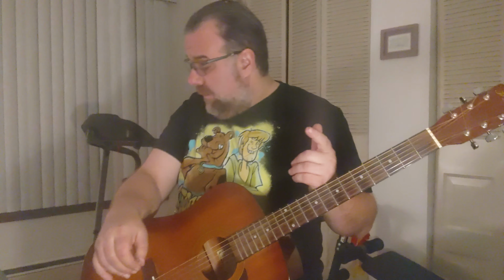Strumming For Fun: Guitar Instruction Series - Pentatonic Major Scale (second position)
This video focuses on the G major pentatonic scale (a five note scale); specifically, the pattern of notes spanning two octaves from the 6th string to the 1st string. The learner should memorize the pattern through repetitive practice - this builds muscle memory (which will allow the player to play the notes without "thinking" about what they are doing. It takes time to integrate this into muscle memory; however, through hard work and dedication, the end result will come quicker and be more satisfying.

Once the pattern is in muscle memory, the learner can feel free to transfer the pattern to other keys (root notes), as the pattern doesn't change, only the starting position does. For example, this video shows the G major pentatonic (starting on the 3rd fret of the 6th string), if the learner were to shift the starting position up a whole step (5th fret on the 6th string), they would play the same pattern across both octaves, but be in the key of A minor pentatonic.

Transferring (shifting) the root note on the 6th string is a great way to begin memorizing the notes on the 6th string and the 1st string, as they are identical in every way, but pitch.